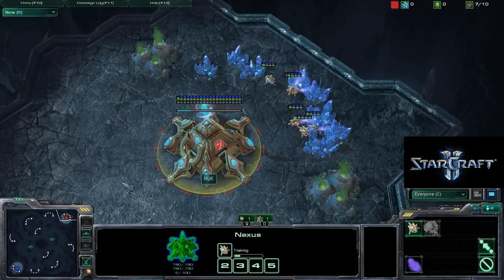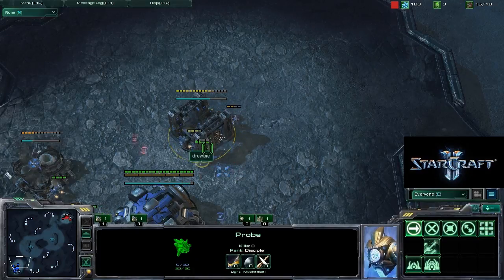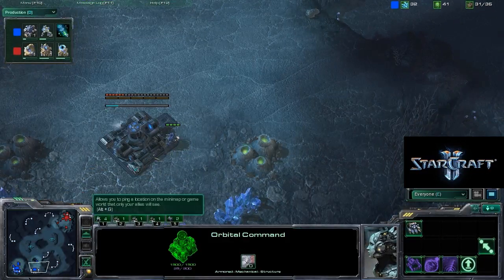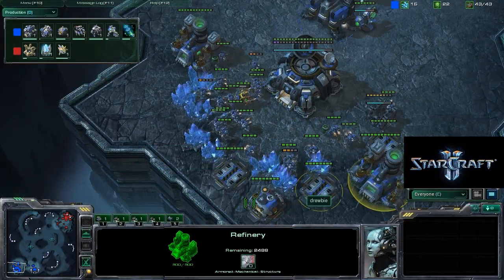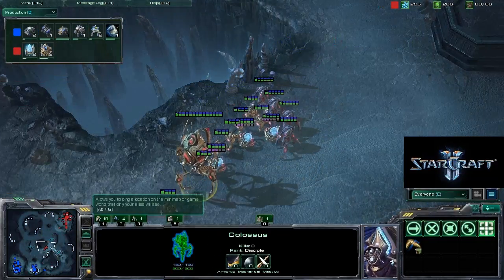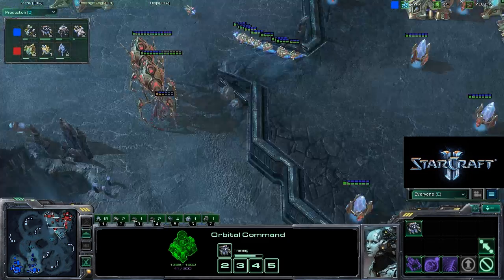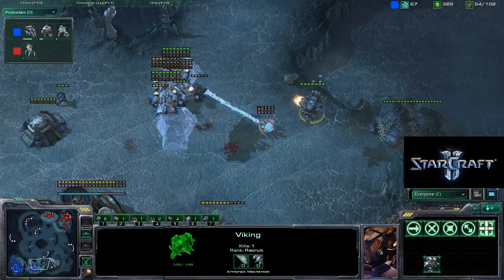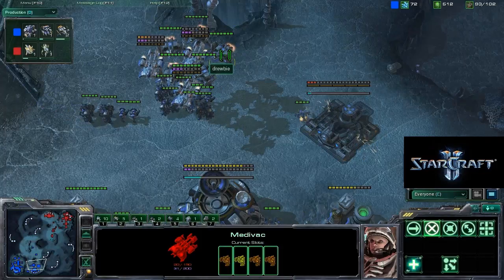Huk vs Drewbie p1